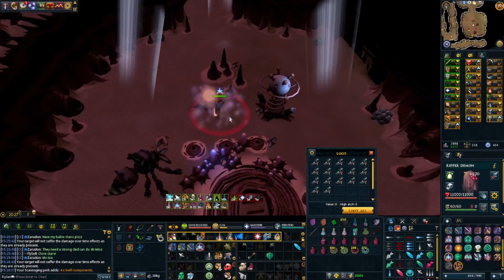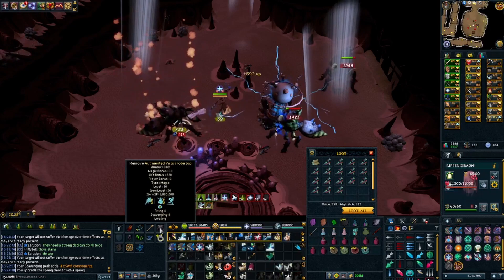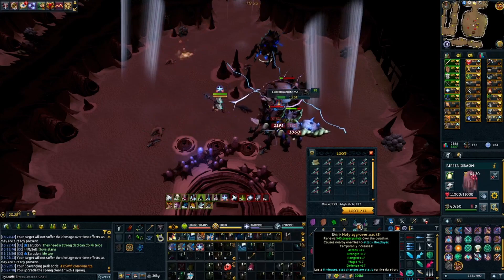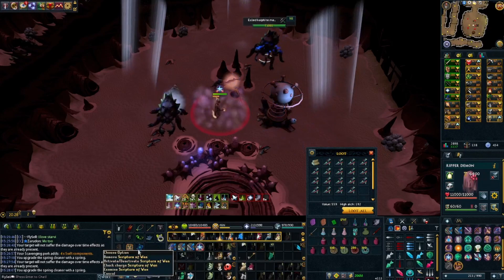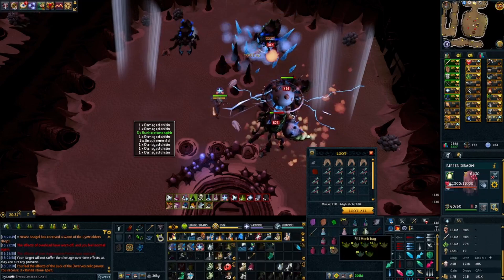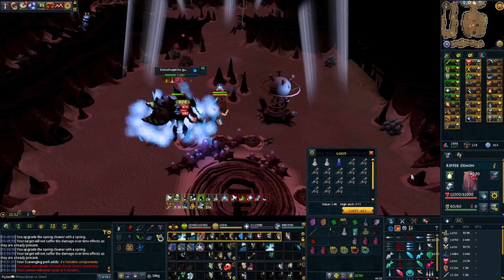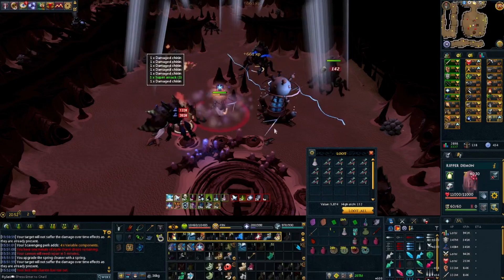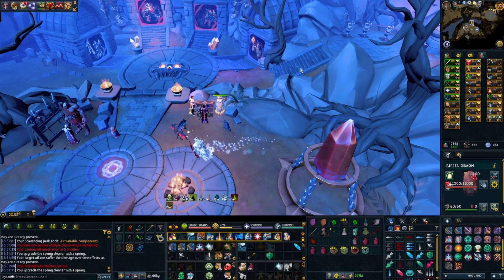40 minutes of Exiled Kalphites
Best charm dropper in the game, garbage loot.